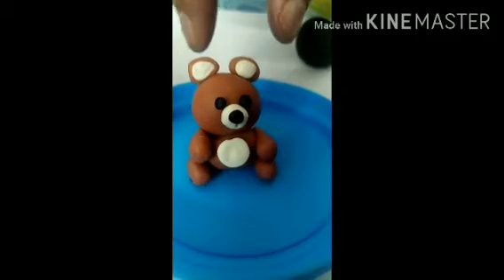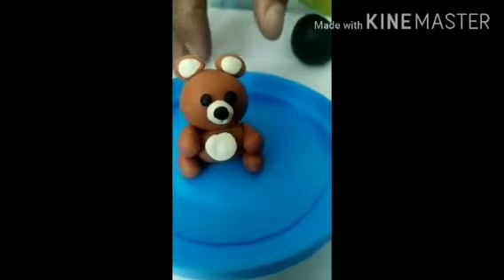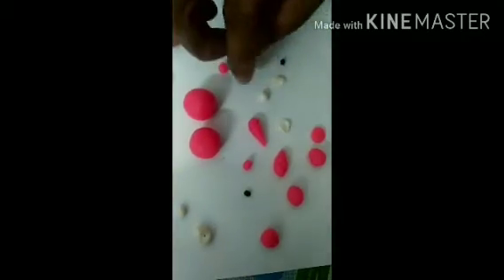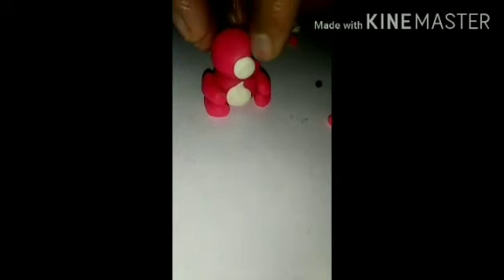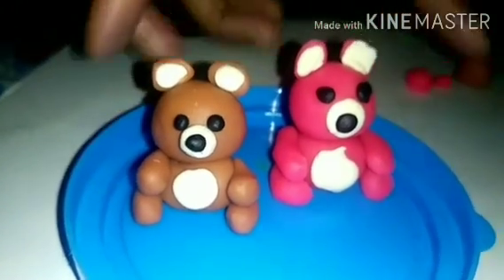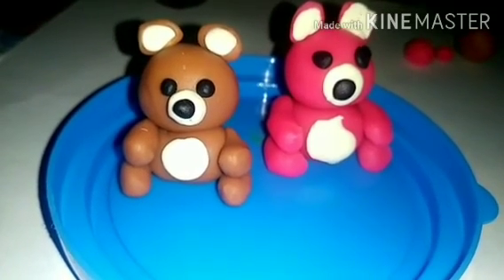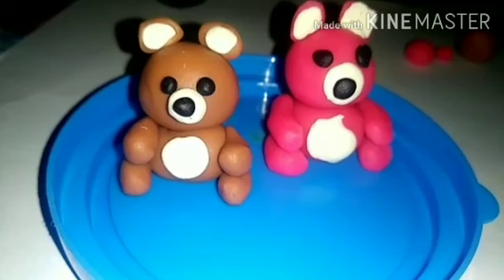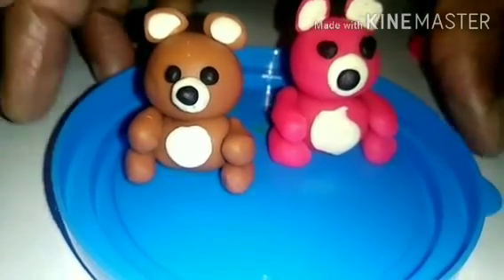Easy Clay Modelling Mini Teddy Bear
this video is about how to make a mini teddy bear out of clay enjoy